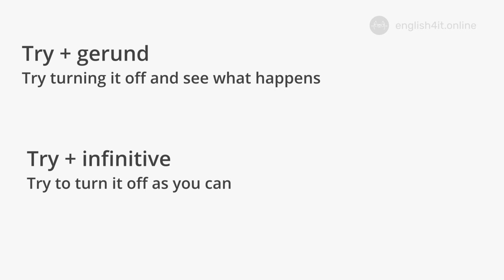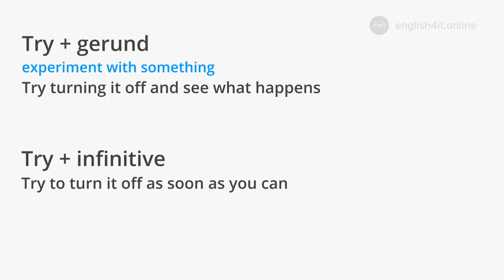3 Grammar Lessons in Under 8 Minutes // Have you tried turning it off and on again?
Who said grammar lessons need to be long and boring? Anna is here to teach you 3 useful grammar topics in less than 10 minutes. What's more, you can bet you will actually remember these lessons and be able to apply them in your speech.

0:31 - Lesson # 1
1:58 - Lesson # 2
4:48 - Lesson # 3
6:22 - A tip for learning phrasal verbs